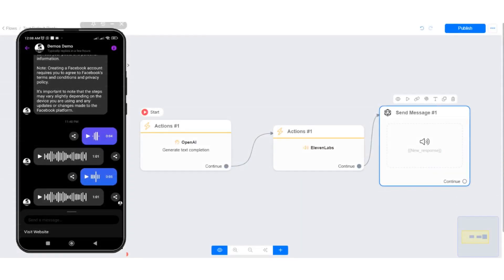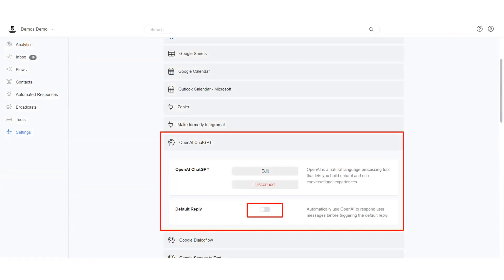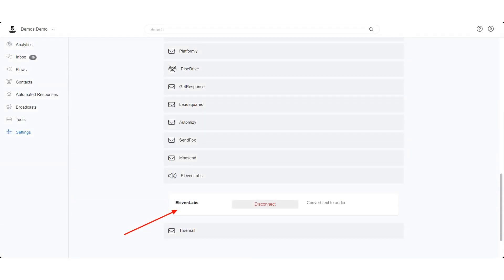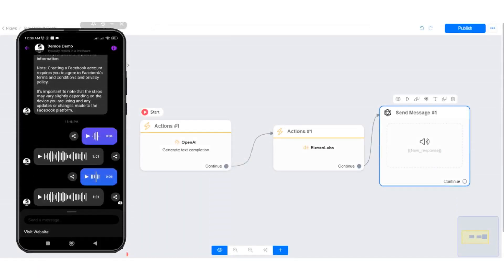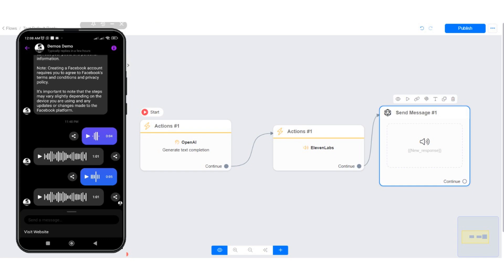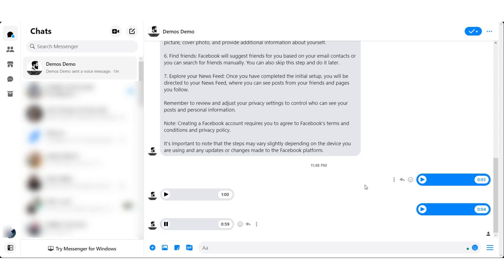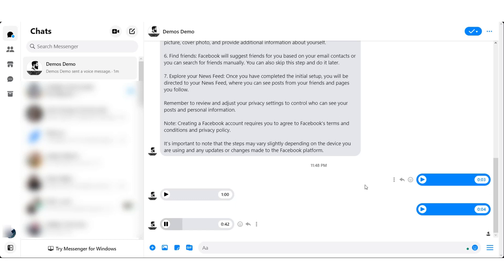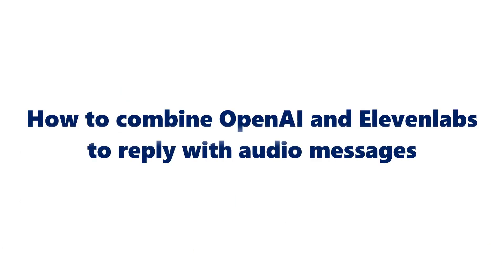How to combine OpenAI ChatGPT and Elevenlabs to reply with audio message